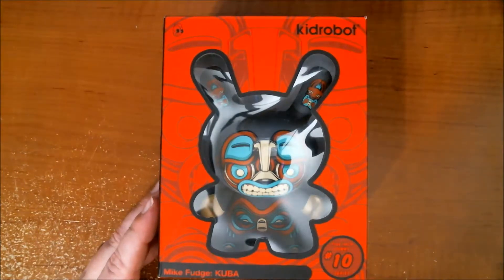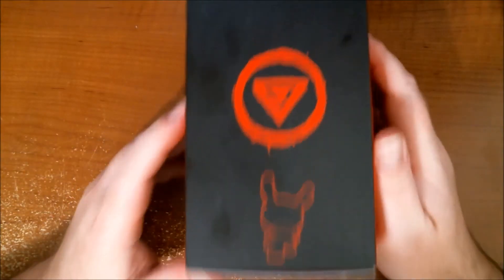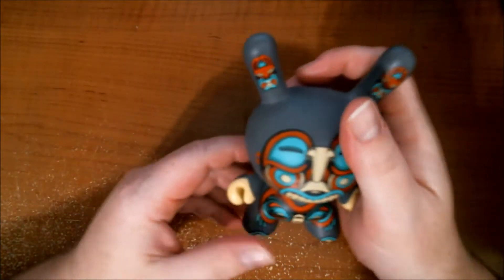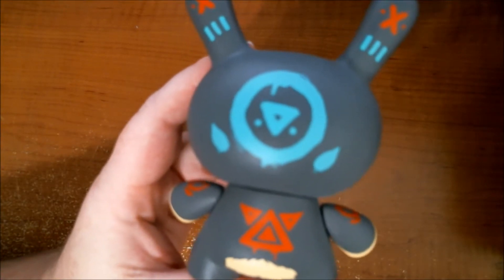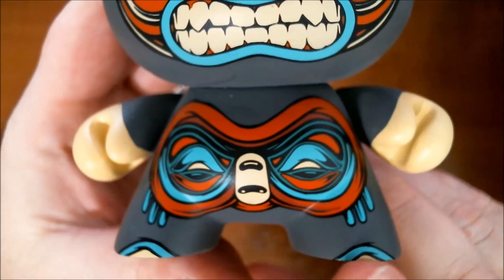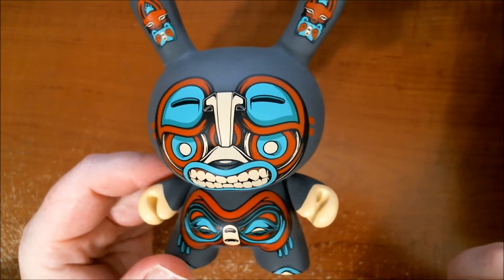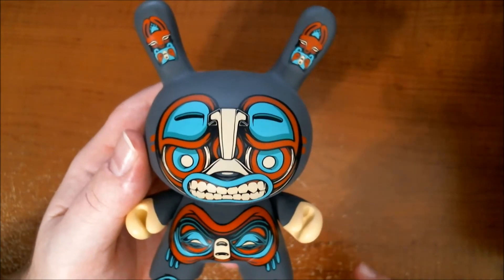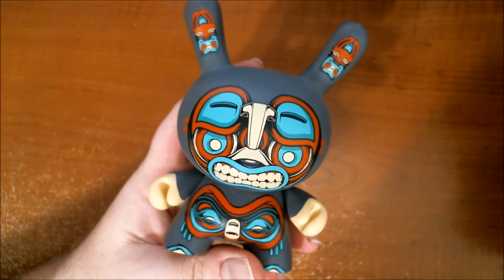Kidrobot x Mike Fudge - KUBA 5" DUNNY unboxing and review!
Kidrobot x Mike Fudge - KUBA 5" DUNNY unboxing and review (retailer edition) - Releasing April 20th, 2018 at 9am PST via Kidrobot.com for $35 a pop... grab one!